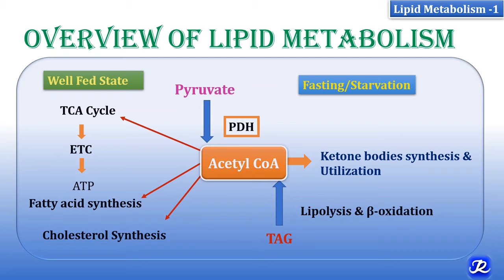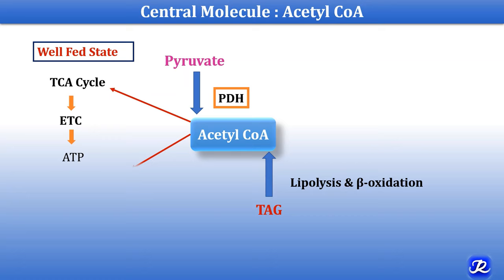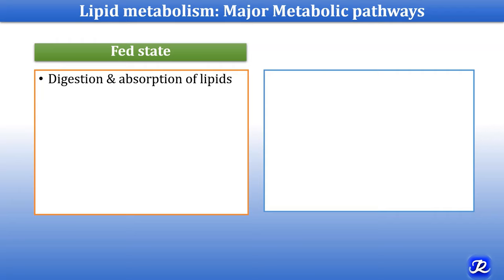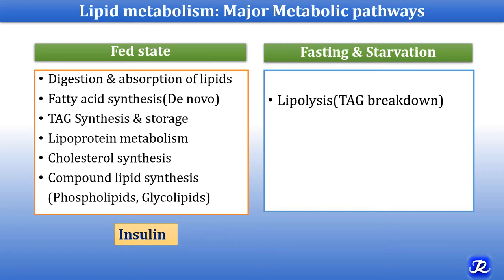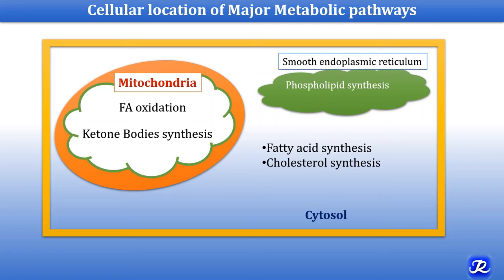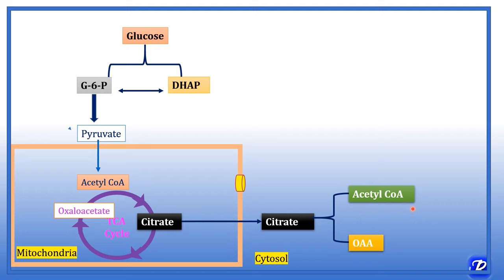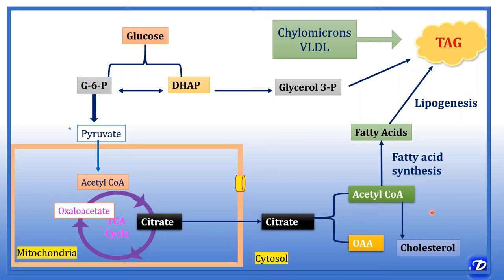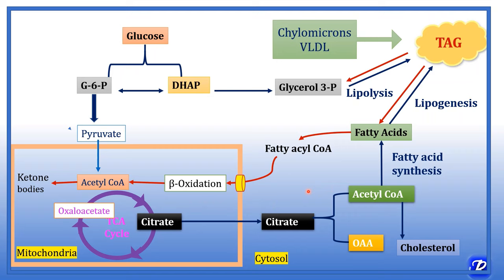1: Overview of lipid metabolism | Biochemistry | N'JOY Biochemistry